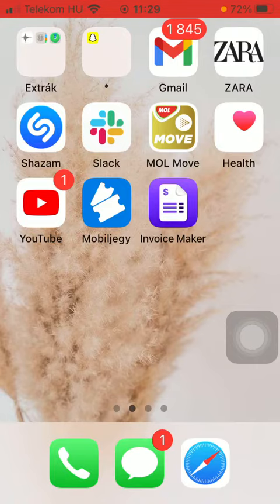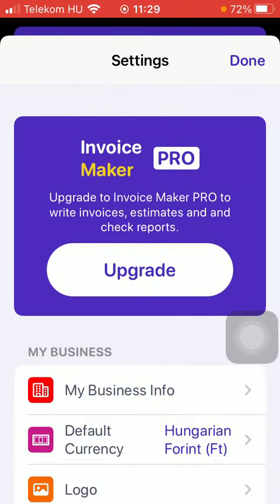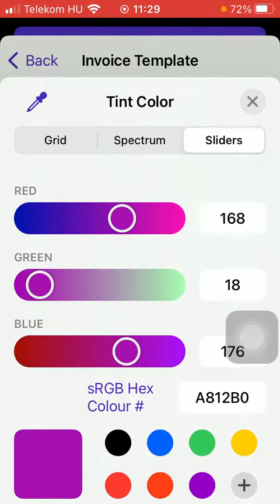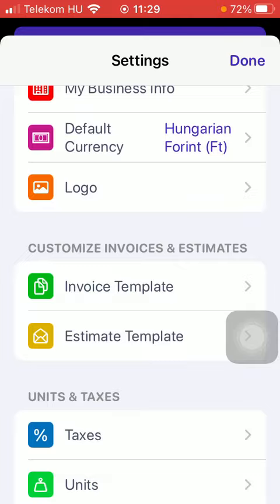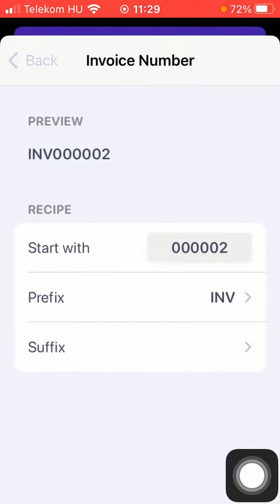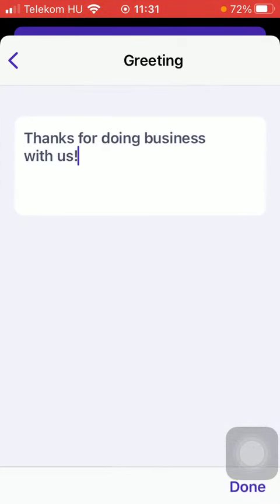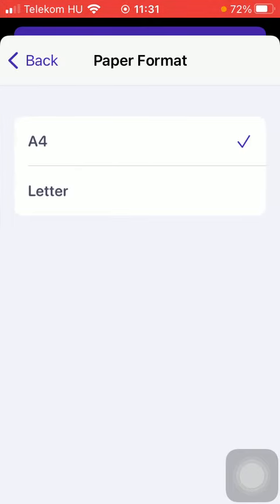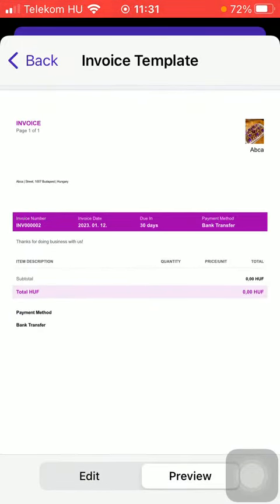How to customize the invoice template on Invoice Maker?